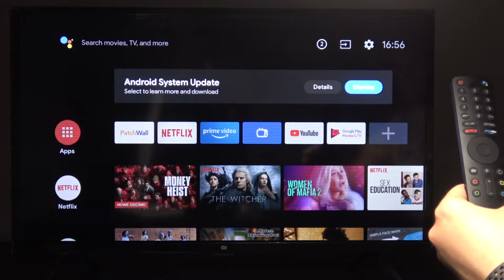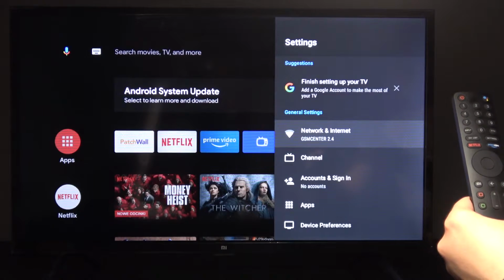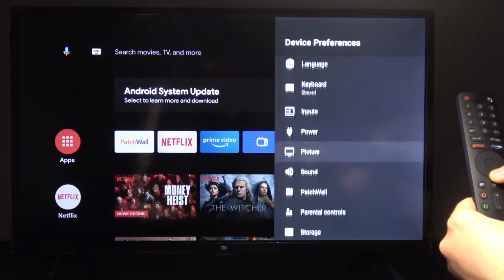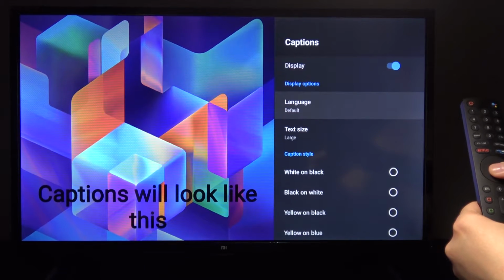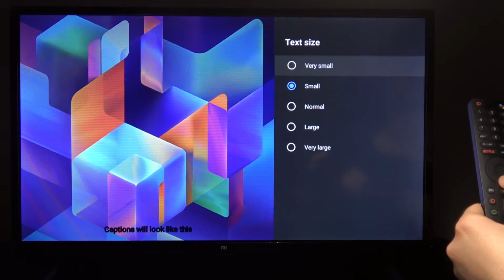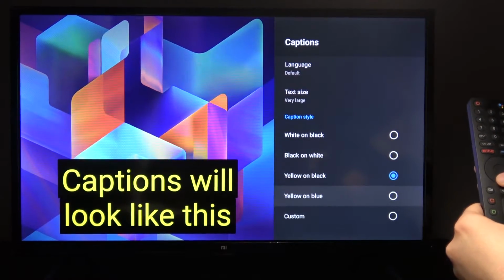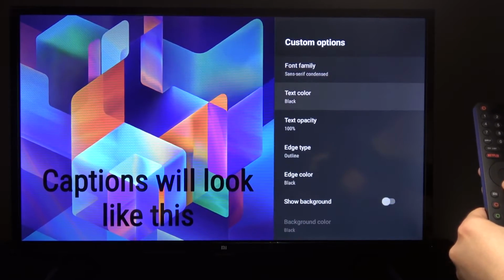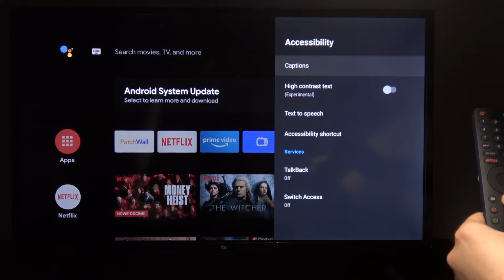How to Turn On and Configure Captions on Xiaomi Mi TV 4A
Make your Xiaomi Mi TV 4A experience more accessible by turning on captions. It is a build-in Android TV feature which lets you display captions on screen while you are watching movie or TV show. To enable captions on Xiaomi Mi TV 4A follow my steps it is easy procedure so even the beginner user will be able to complete this operation with ease. Download subtitle files for the movie and make it visible on Xiaomi Mi TV 4A display. If this video helped you give us Thumb Up.

How to turn on captions on Xiaomi Mi TV 4A? How to enable captions on Xiaomi Mi TV 4A? How to configure captions in Xiaomi Mi TV 4A?  How to set up captions in Xiaomi Mi TV 4A? How to display movie subtitles in Xiaomi Mi TV 4A? How load subtitles to Xiaomi Mi TV 4A?